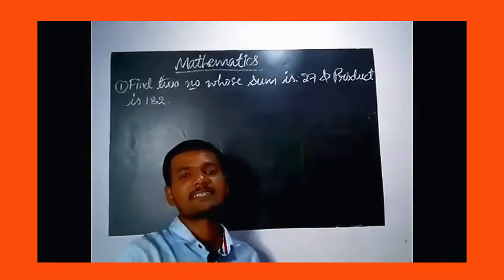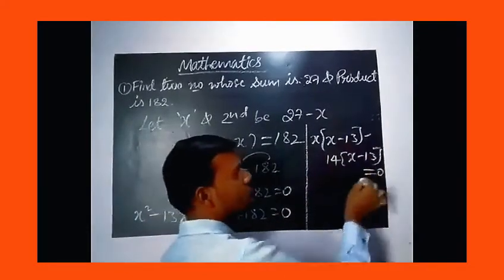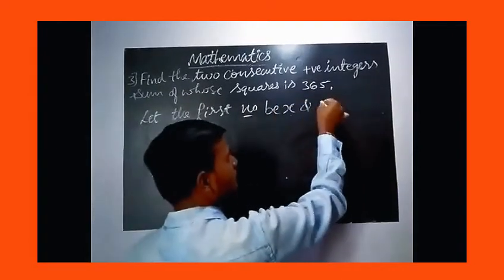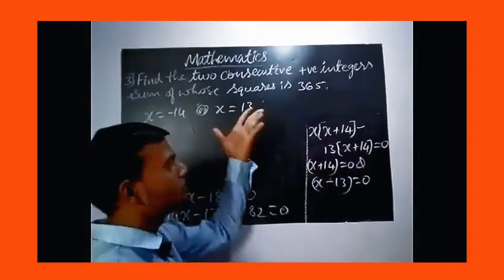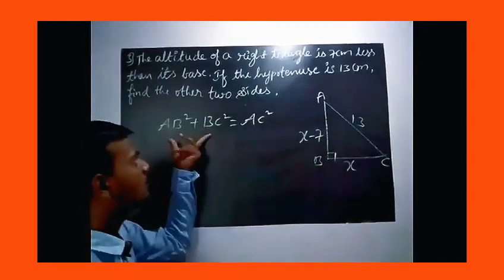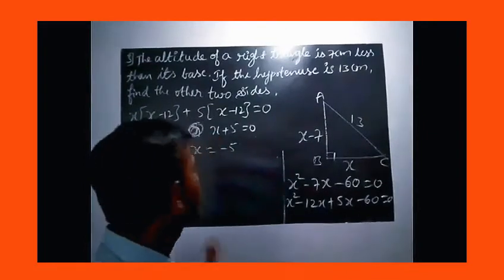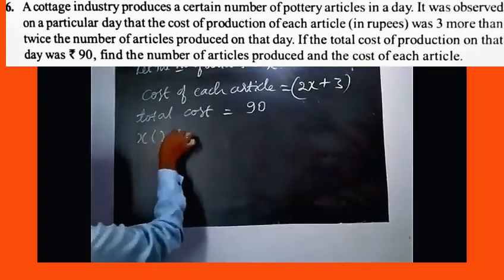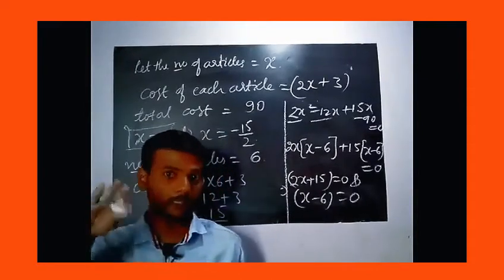NCERT 10||Mathematics||Quadratic Equations|| EXERCISE 10.2